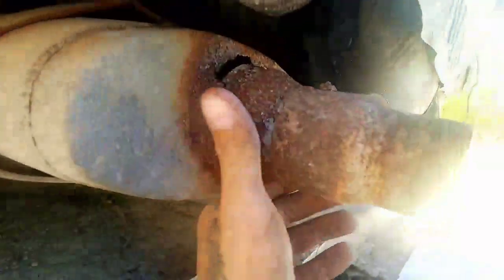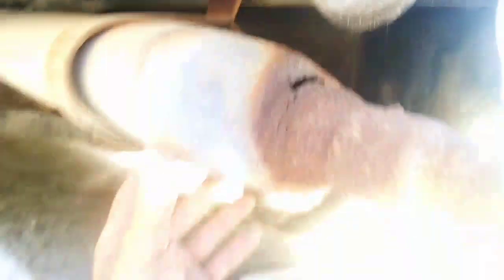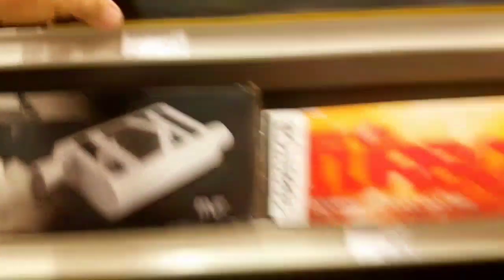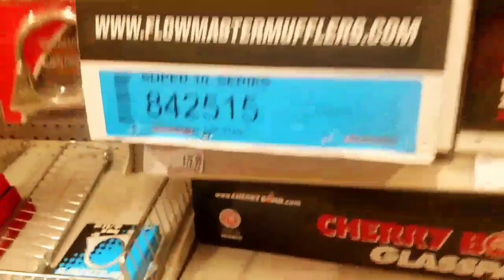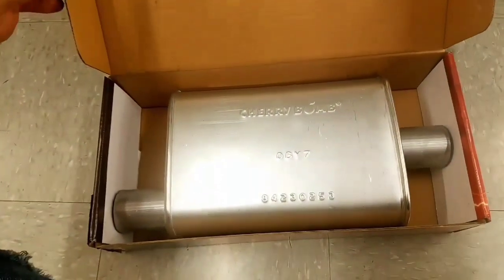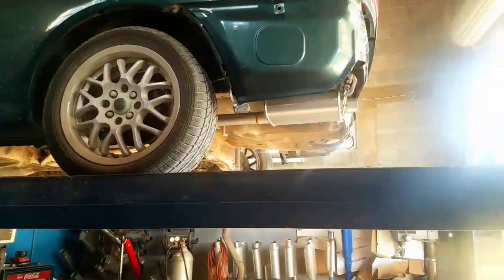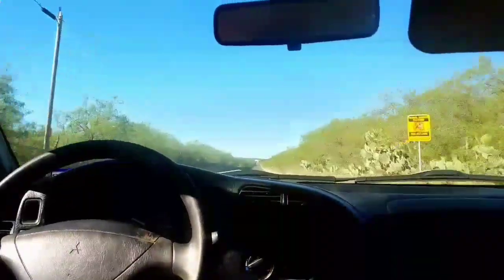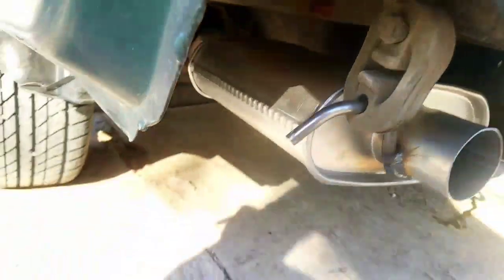Installing Cherry Bomb Turbo 🍒💣🐌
On my last video,  the muffler broke off when I slammed the trunk.. so today,  we are installing a cherry bomb turbo on the 97 Mitsubishi.

Thank you guys so much for watching,  and be sure to check out my Instagram.

I sorta want to try the "glasspack" to see what it'll sound like.. 🤔 for now,  let me know what you guys think of it.  I'll make more fly-by and in-car videos so you can hear it better.

Peace Out✌